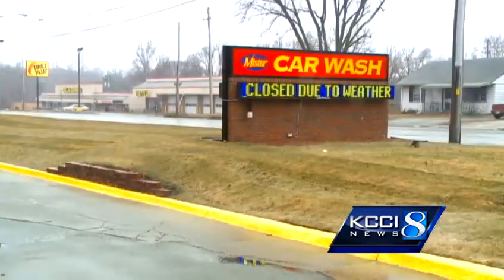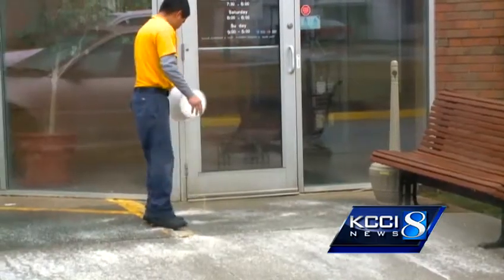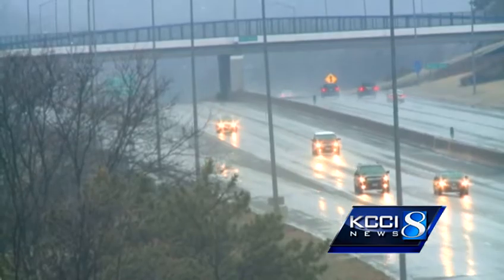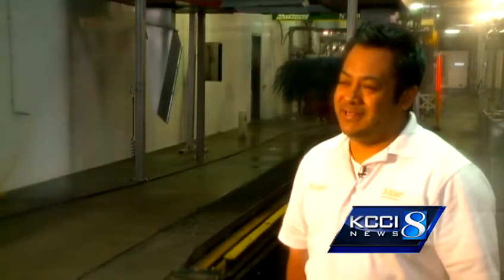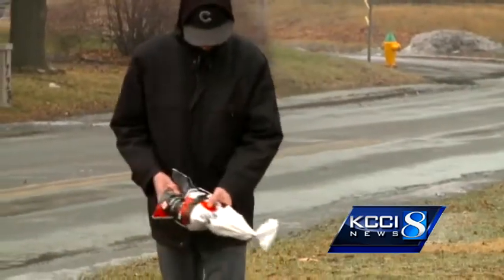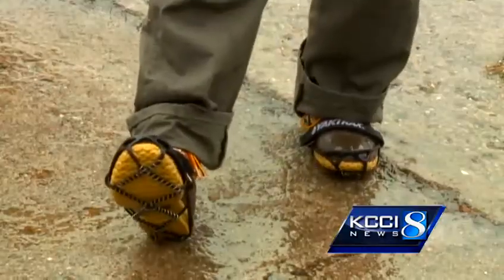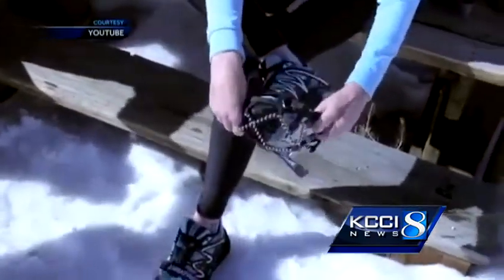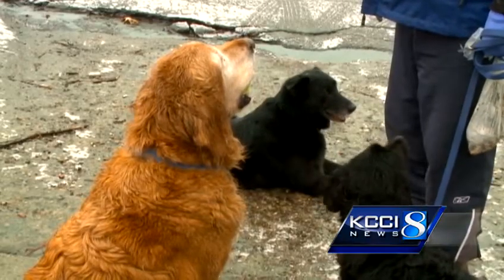Ice blankets state, hampers travel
Most Iowans avoided roads Sunday as ice blanketed the state and made travel treacherous.